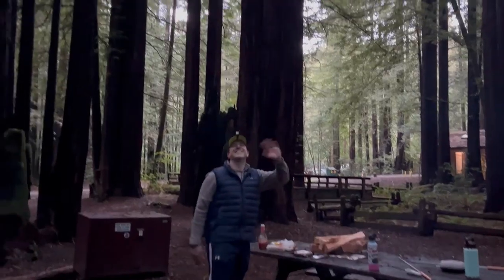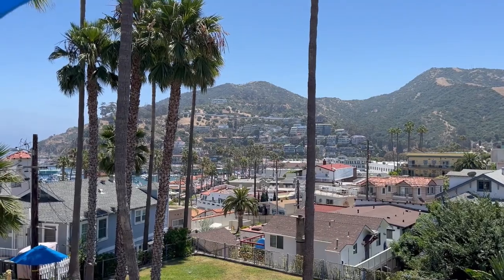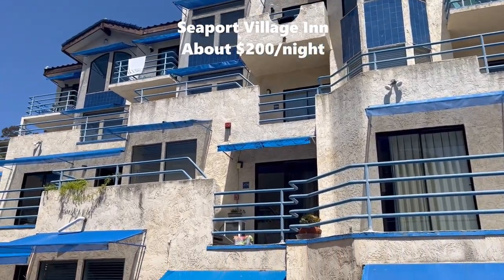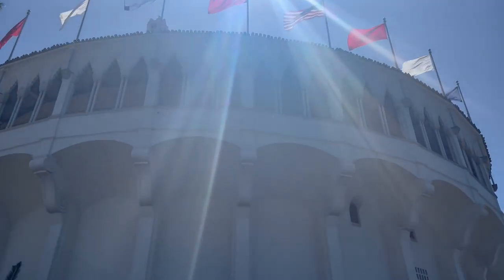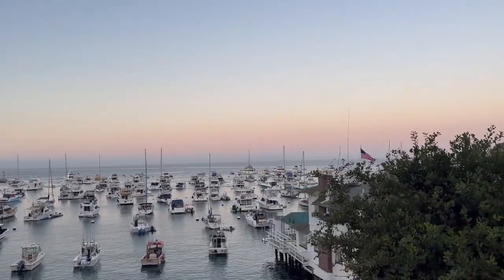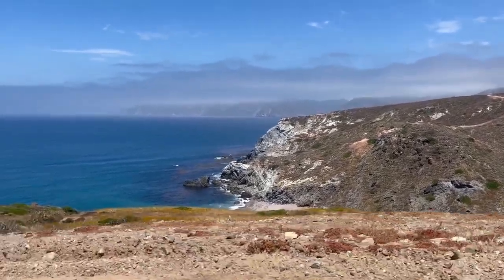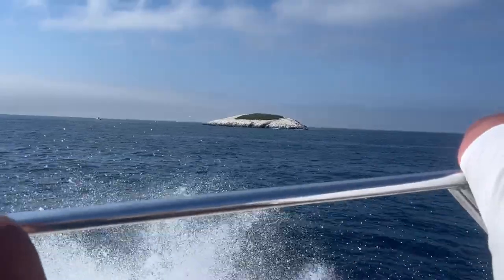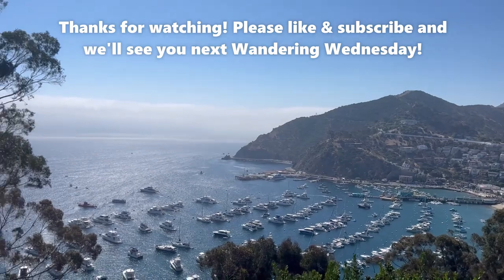Two Full Days and One Night in Catalina Island, CA!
Hiya Wanderers! We're back in California! Today we're exploring a not-so-hidden gem an hour off the LA coast: Catalina Island! Let's go!

Getting there:
There are three main ways to get to Catalina: ferry, helicopter, and jet ski. The most popular is the ferry; your options are the Catalina Express or the Catalina Flyer. We took the Catalina Express! Adult round-trip tickets are $88, Seniors are $81, Children are $72, and $7 for infants under two. Bikes and surfboards are an additional $7. You can also upgrade to the Captain’s Lounge for $160 (we didn't find this necessary but of course, it's up to you).
The Catalina Express has ports from San Pedro, Long Beach, and Dana Point. From all ports, it's about an hour to the island. We left and stowed our car at San Pedro, which was $20/day.

Lodging:
You can camp in Catalina, but we decided to get a hotel for our excursion. Most hotels here are very expensive (~$400/night), but we stayed at the Seaport Village Inn for $200/night. The staff is very friendly and has shuttle services to/from the dock and hotel. Look for available rooms here!

Transportation:
You can't bring your car on the ferry, but luckily Catalina is very walkable. We brought our bike, but most people rent golf carts. I was seeing most places rent golf carts for $60/hour. Here are resources for more information on this option

Activities:
Catalina has SO many options for touring and adventure! The only guided excursions we did were the flying fish tour and the ferry from Two Harbors to Avalon. We highly recommend the Flying Fish tour and the ferry is the best way to get from one side of the island to the other. The Flying Fish tour is only available at night and costs $45 for adults and $42 for children, seniors & military. The ferry between ports is $18/adult for a one-way ticket.
If you crave even more adventure, Catalina also has ATV tours, bison tours, a ropes course, zip lines, glass bottom boats, and snorkel or scuba tours to name a few. You can also check out the casino or even do some hiking. The Casino is about $20 to tour. For more information and options on all things Catalina, look here!

We enjoyed snorkeling at Lover's Cove and behind the Casino!

***We thought it would be a great idea to bike from Avalon to Two Harbors...unless you are an avid mountain/dirt cyclist and you have all the proper equipment...we DO NOT recommend doing this. We didn't realize how strenuous the path would be and our bike was not equipped for this type of terrain and we needed to walk our bike the last two miles through the mountains due to a flat tire.***

Theme Video, 0:00
Intro, 0:26
Getting there, 1:04
Lodging, 2:42
Transportation on the Island, 3:52
Snorkeling, 4:22
Eating in & Seeing Avalon, 6:02
Flying Fish Tour, 6:53
The Mountains, the Bison, and the Bike, 7:46
A Glance at Two Harbors & the Ferry to Avalon, 10:26
Last bites in Avalon, 10:55
Closing, 11:23